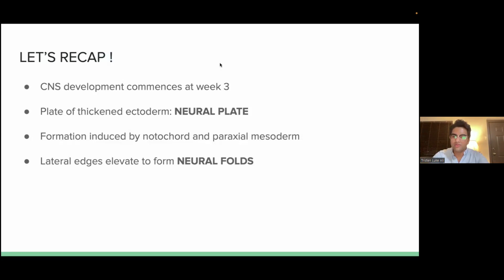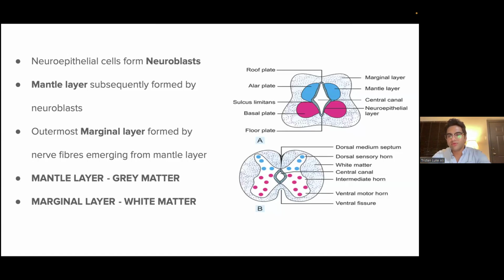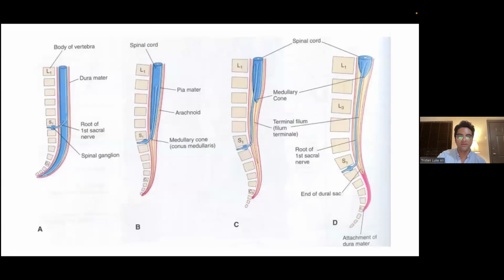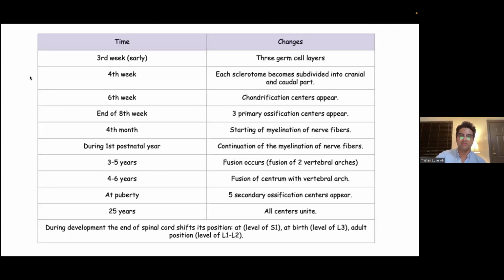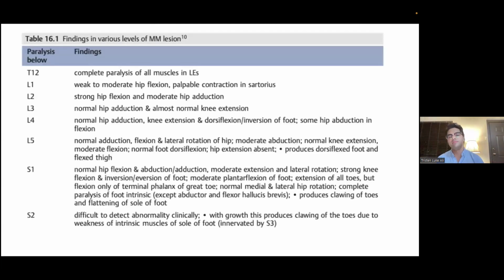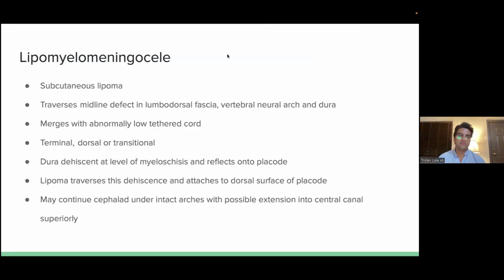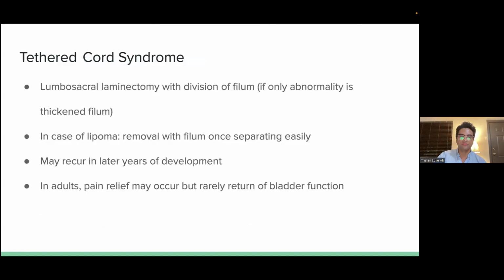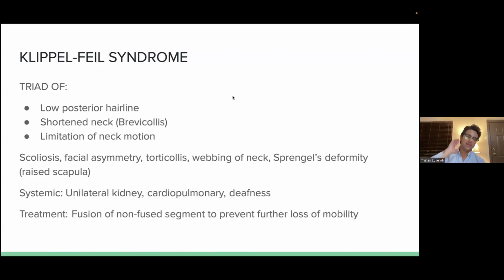Embryology of the Spinal Cord and Vertebra